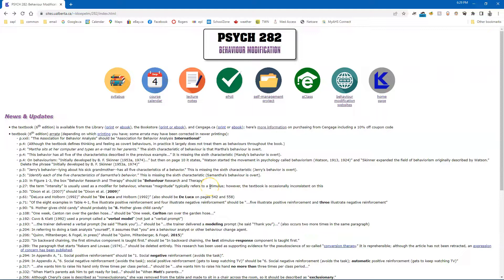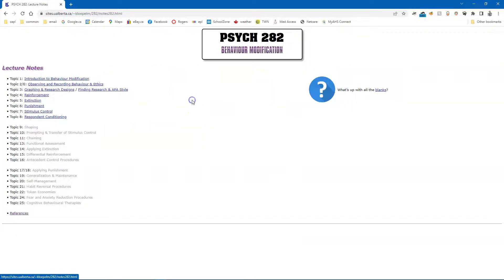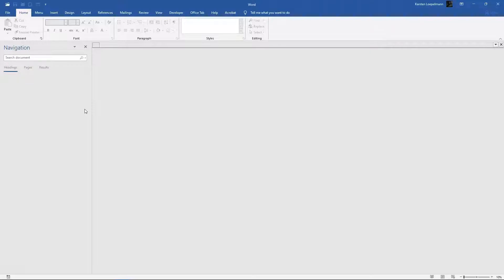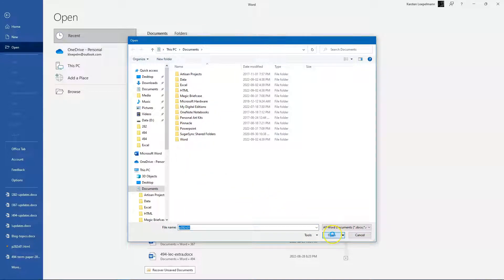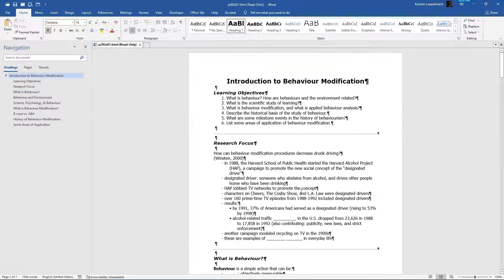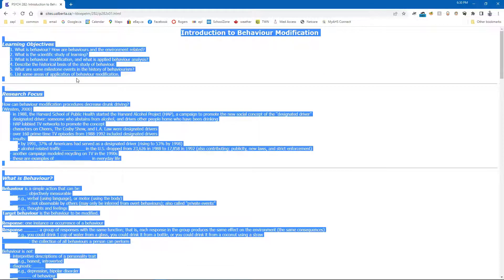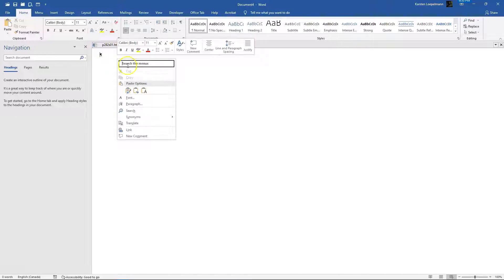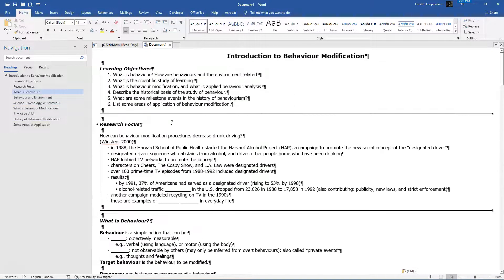How to Load Online Lecture Notes into your Word Processor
Brief video showing you how to load online lecture notes (or any web page) into your word processor (like Microsoft Word, LibreOffice Write, etc.).